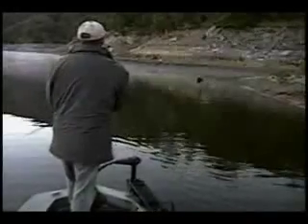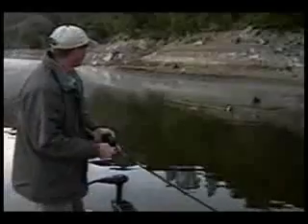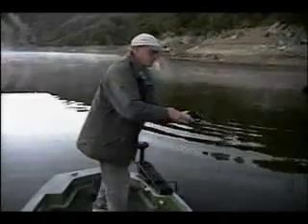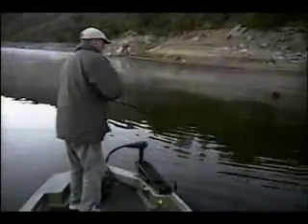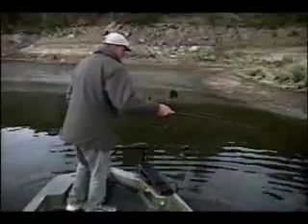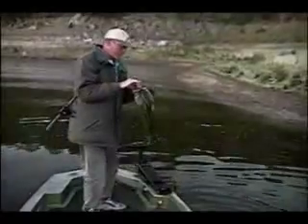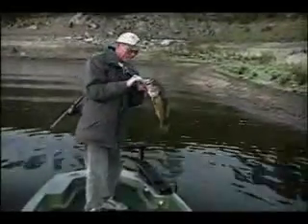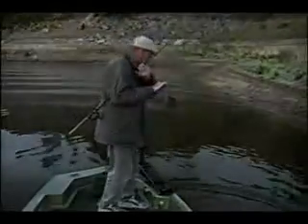Calling it before you catch it.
Love the topwater bite, makes for good video. To download all our videos visit centralcoastbass.com